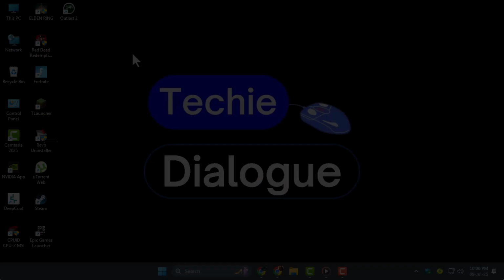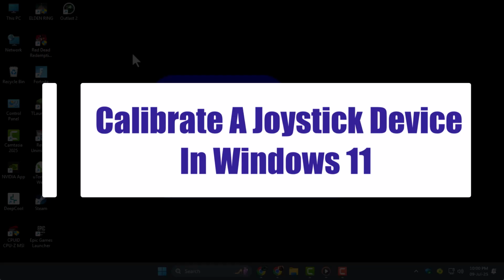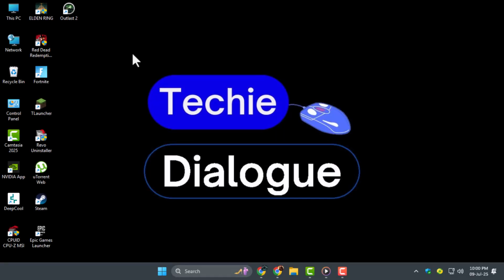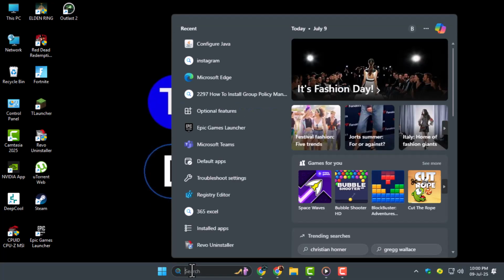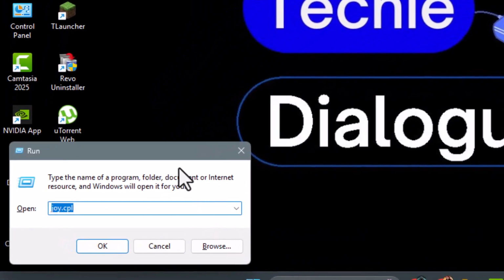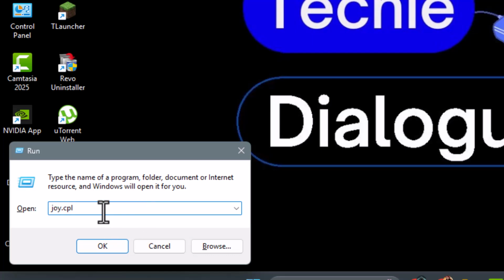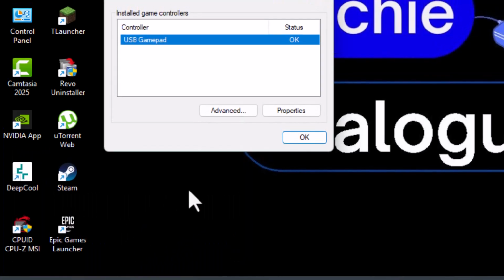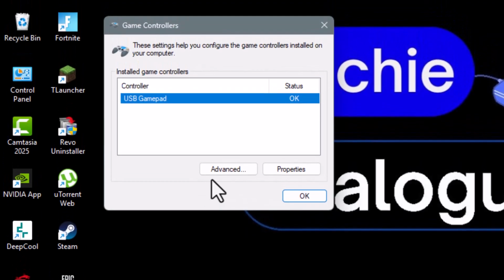How To Calibrate A Joystick Device In Windows 11 - Simple Steps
How To Calibrate A Joystick Device In Windows 11

Calibrating a joystick in Windows 11 ensures accurate movement and better control during gameplay or simulation. Over time, joysticks can become misaligned, causing lag or erratic responses. Calibration helps fine-tune the device so it responds correctly to your inputs. Whether you're using it for flight simulators, racing games, or other applications, proper setup is key to performance. Many users overlook this step or find the settings hard to locate. This video explains what joystick calibration is and why it matters on Windows 11.

- Calibrate joystick settings in Windows 11
- Fix joystick drift on Windows 11 PC
- Windows 11 game controller calibration guide
- Improve joystick accuracy in Windows 11
- Setup joystick device for gaming on Windows 11